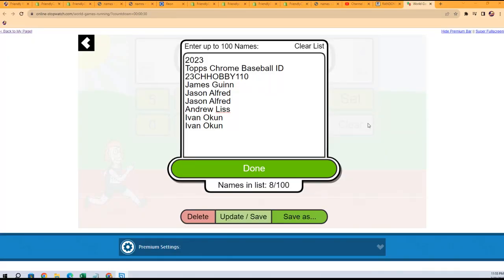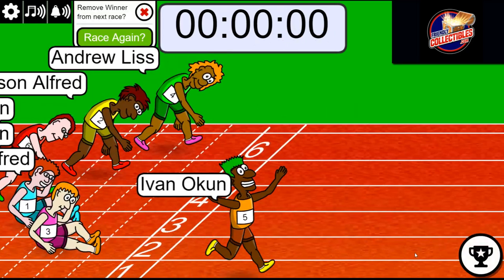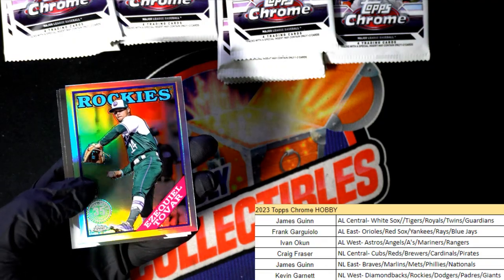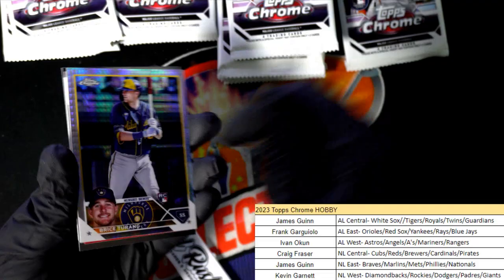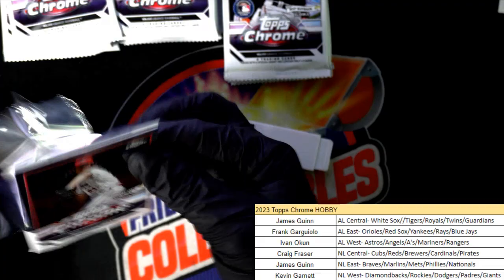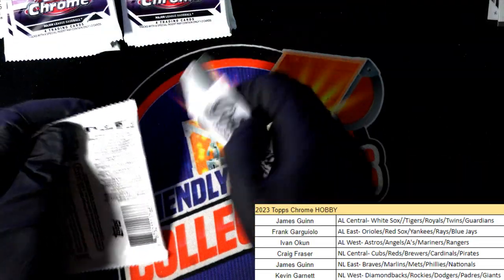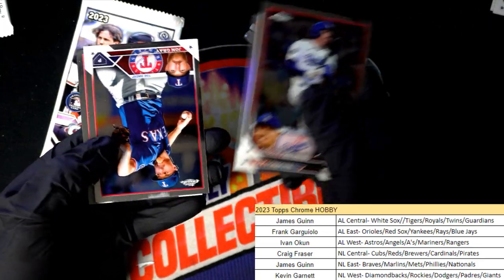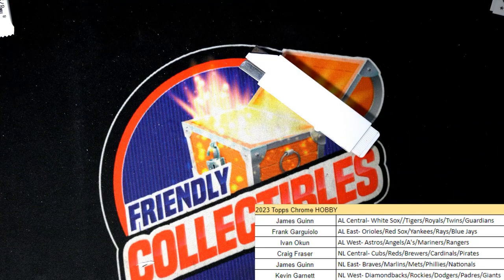2023 Topps Chrome Baseball ID 23CHHOBBY110